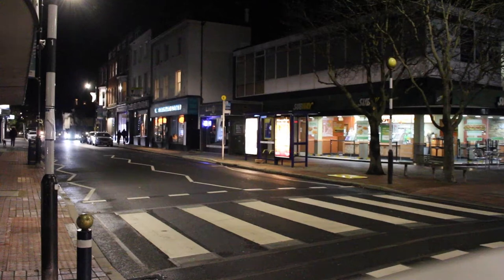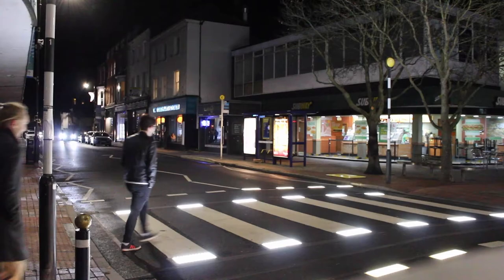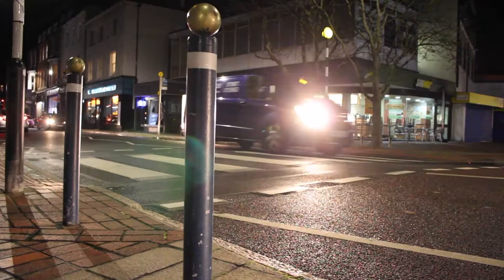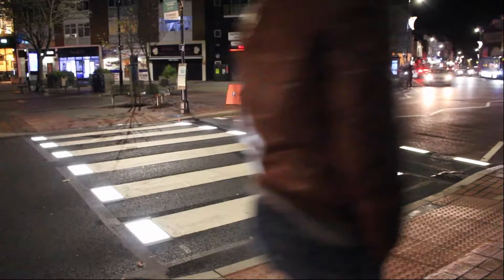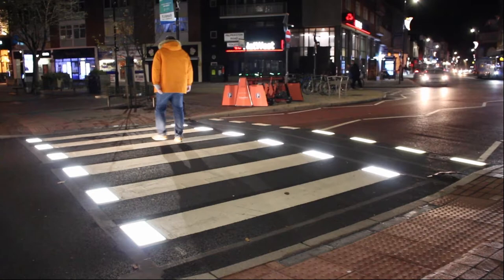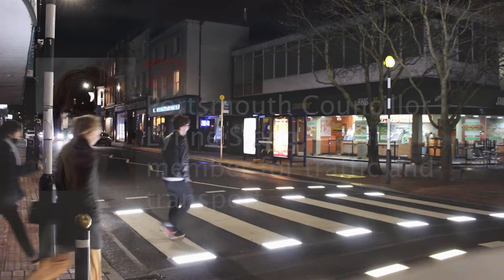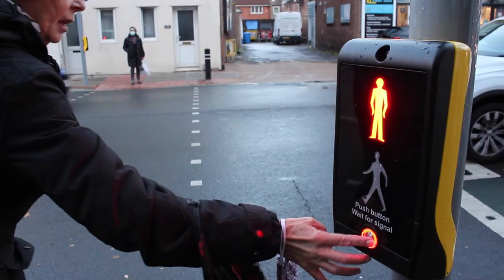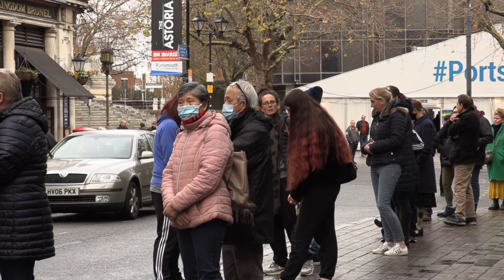Portsmouth's new LED zebra crossing - VT - Emma Hatton